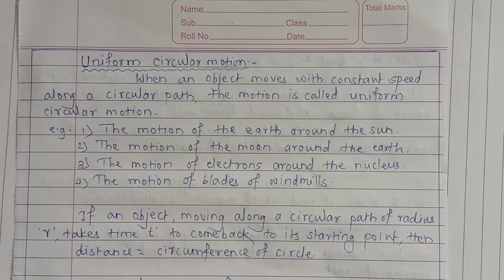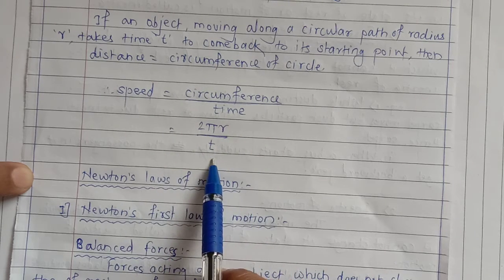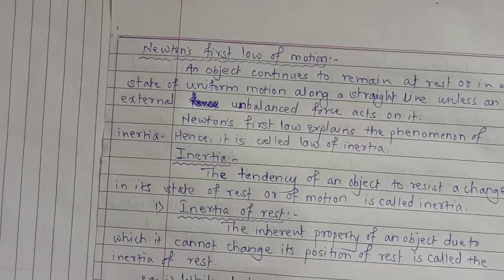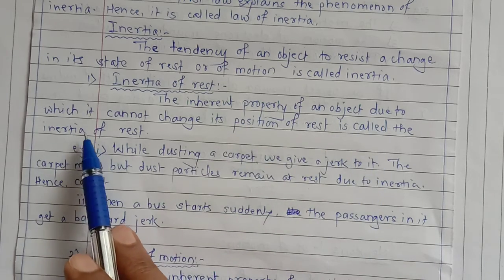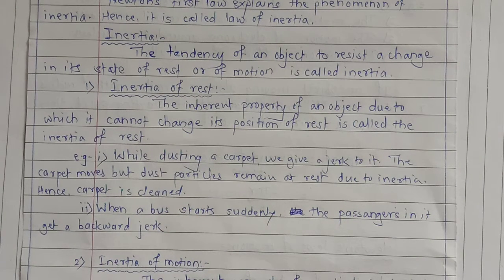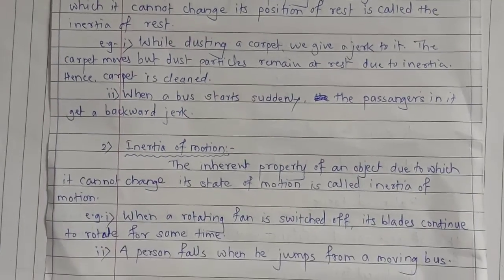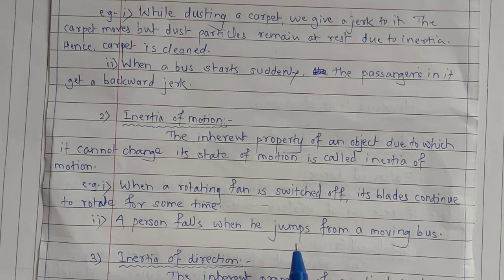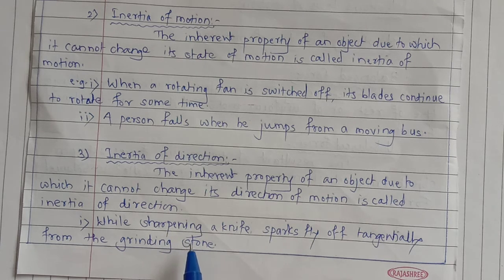Newton's first law of motion